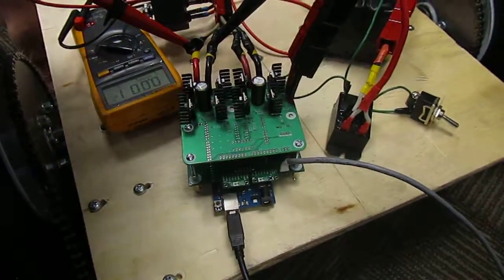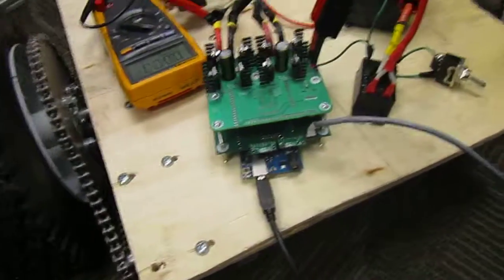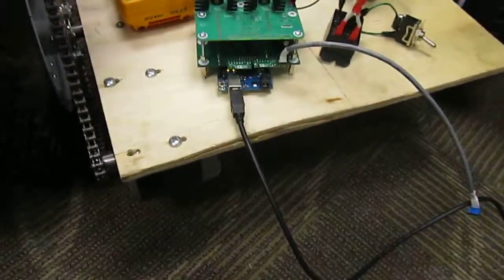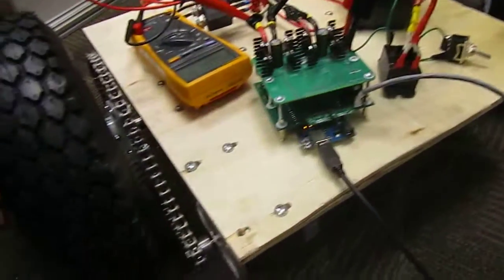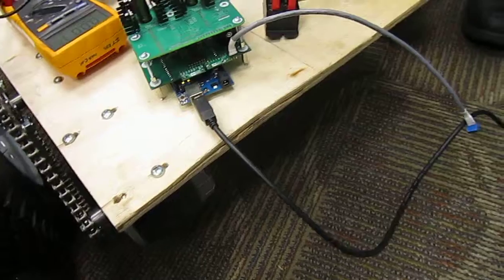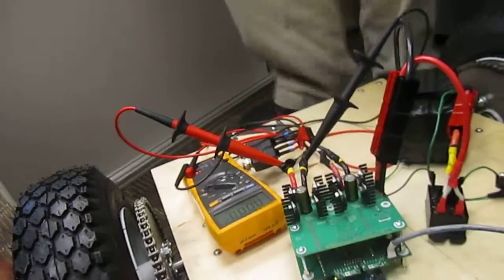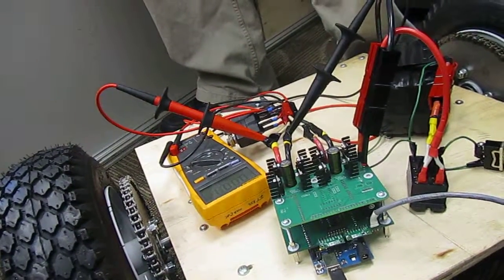MinerRide_08232013_5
Missouri S&T
Personal Transport
Student Project
IT Research Support Services